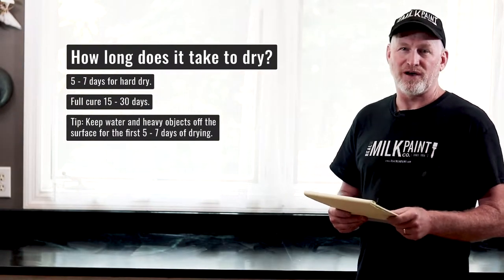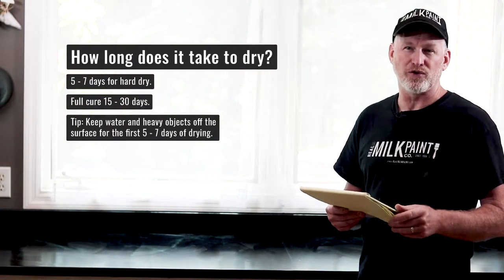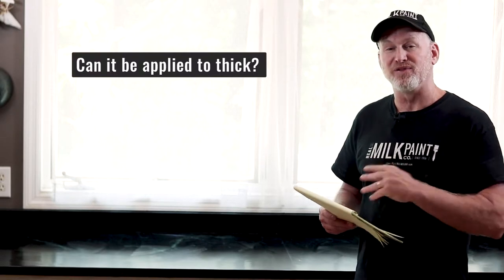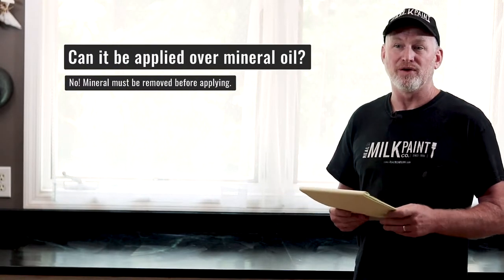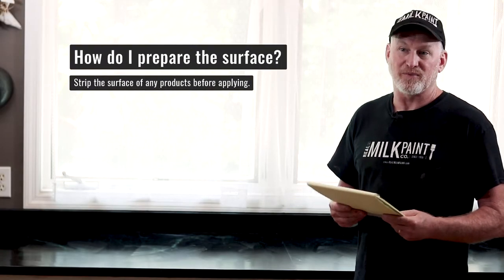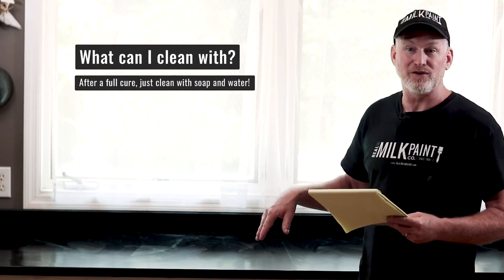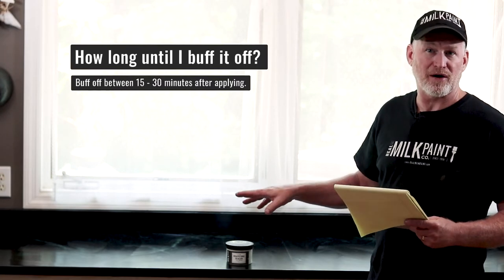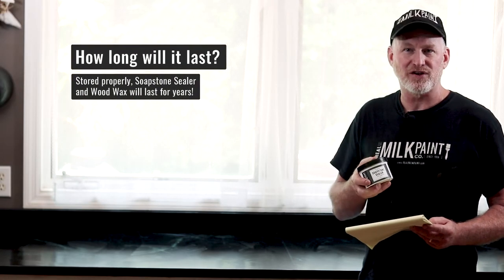Frequently Asked Questions About Soapstone Sealer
You asked and we answered your most common questions about Real Milk Paint's Soapstone Sealer.

In this video, we walk through your most frequently asked questions about how to apply it, drying time, reapplication, cleaning, storing, and more. Watch now!

Check out our step by step tutorial on how to apply Soapstone Sealer to your surfaces